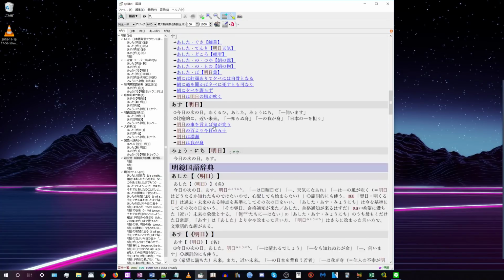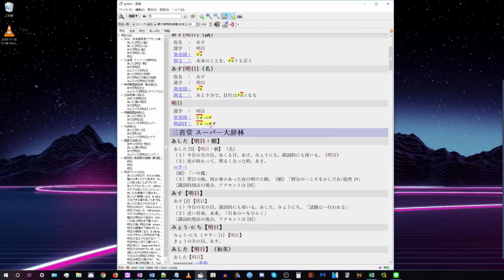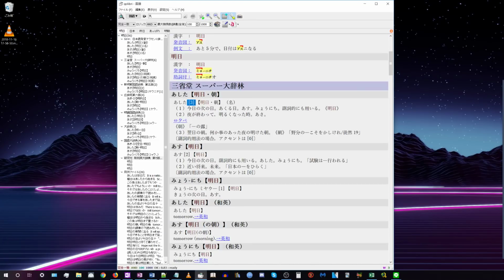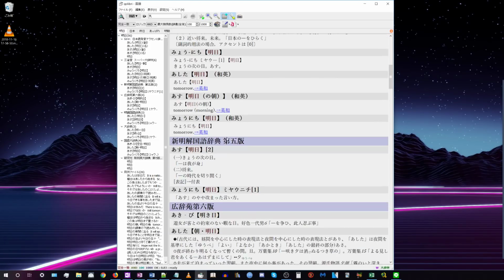Patreon Q&A - November 17th, 2018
TIMESTAMPS:
00:00 Intro
00:34 Japanese dictionary explanation
09:48 Should I make cards for words I semi-know?
12:07 What are the 3 books you mentioned in the YogaMatt podcast?
16:39 Should I read monolingual definitions on cards I already know well?
18:44 Should I create cards for dictionary vocabulary? Will Matt make an Anki deck for dictionary vocabulary?
22:04 What was taking Japanese classes like?
29:02 What can I do to avoid failing new cards several times?
34:36 How to maintain kanji knowledge after finishing RTK 1
39:17 Should I make cards for new words with an obvious meaning?
41:25 What are your thoughts on abolishing kanji?
47:15 MIA status update